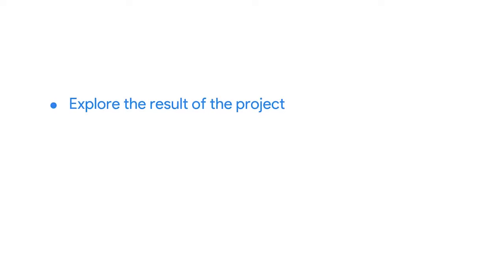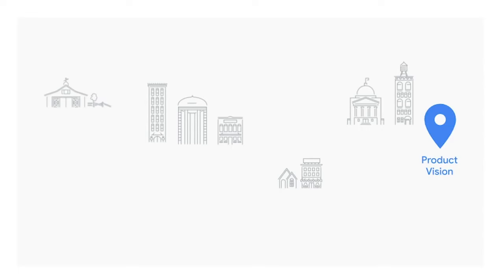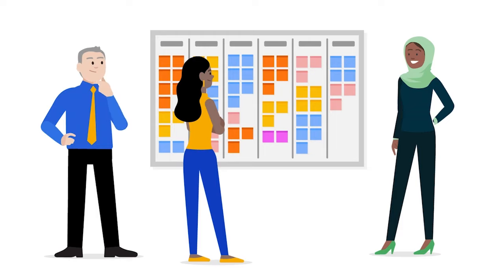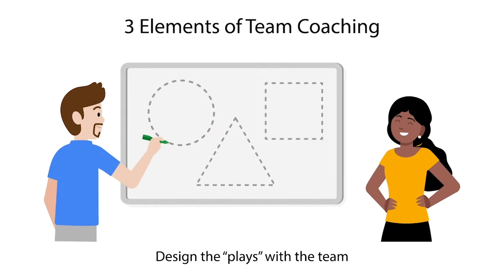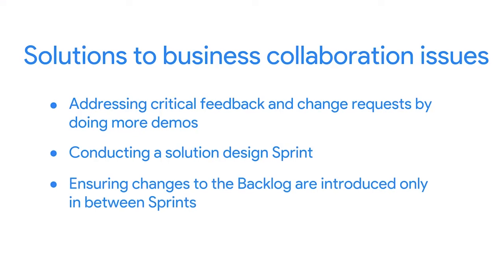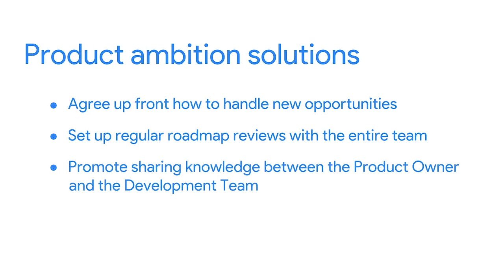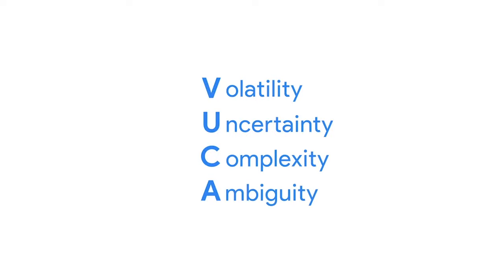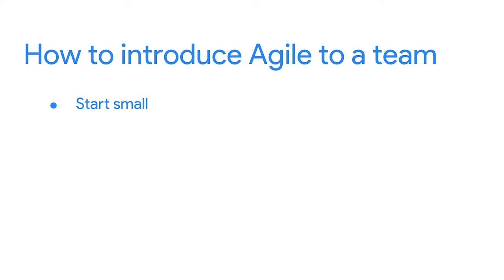Agile and Scrum in the Real World | Google Project Management Certificate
Learn how to use Scrum and Agile in your daily life. Prepare you to apply Agile thinking and methods to both job interviews and potential work scenarios.

0:00 Introduction
0:24 Maximizing Value-Driven Delivery
6:39 Components of a Value Roadmap
9:53 Creating an Effective Value Roadmap
13:42 Facilitating Organizational Change
19:05 Coaching an Agile Team
22:13 Agile Team Challenges
29:20 Common Agile Coaching Challenges
36:31 The Evolution of Agile
41:36 Agile Project Management Opportunities

This video is part of the Google Project Management Certificate, which introduces learners to project management fundamentals including various approaches, tools, and templates, goal-setting, risk management, team dynamics, and data-driven decision-making.

The program, created by Google employees in the field, is designed to provide you with job-ready skills in about 6 months to start or advance your career in Project Management.

► No experience necessary: Learn job-ready skills, with no college degree required.
► Learn at your own pace: Complete the 100% online courses on your own terms.
► Stand out to employers: Make your resume competitive with a credential from Google.
► A path to in-demand jobs: Connect with top employers who are currently hiring.